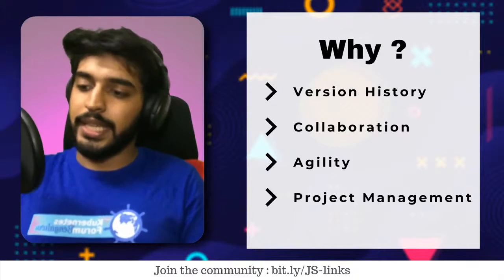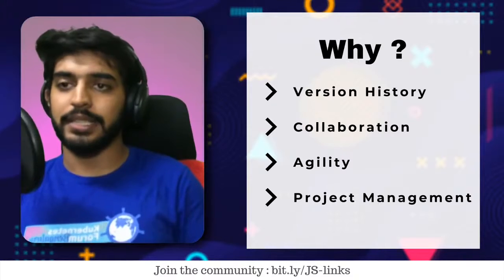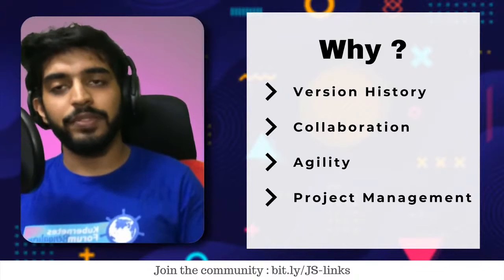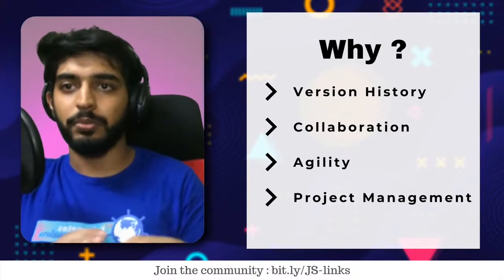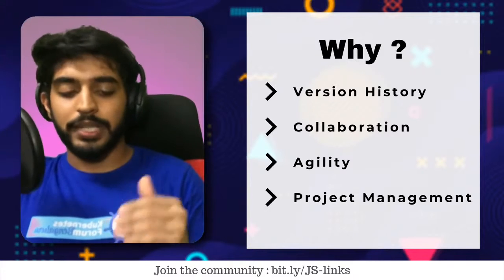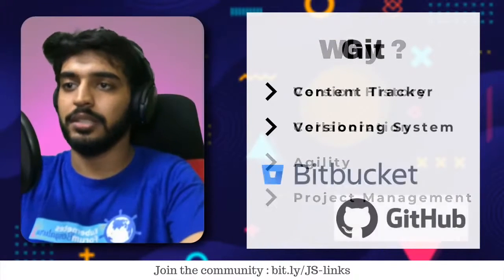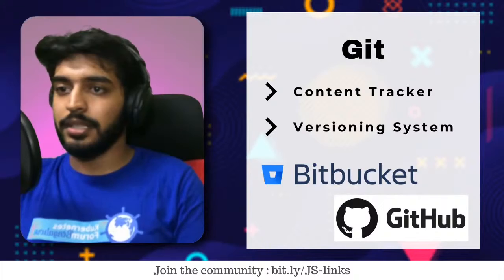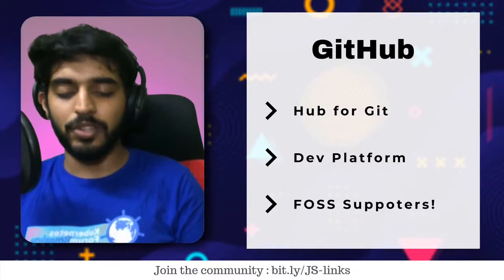Learn to use Git and GitHub | Getting Started with OpenSource | FOSS Point #2 Stream Highlights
Roll-up your sleeves people! This week we will be covering Git and GitHub.

For those of you who haven't heard of GitHub, it is a platform where programmers store their code to facilitate sharing and collaboration which is what OpenSource is about!

Being familiar with Git Version Control and GitHub is a quintessential skill for anyone aspiring for a career in IT. So join me this week (Saturday at 9pm) as I cover its fundamentals and equip yourself with a vital skill to survive in the IT industry.